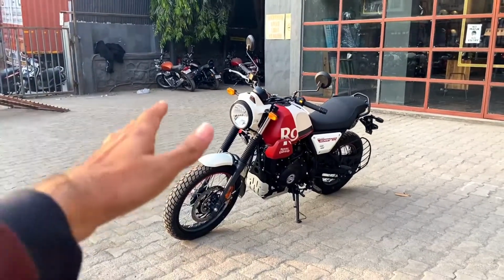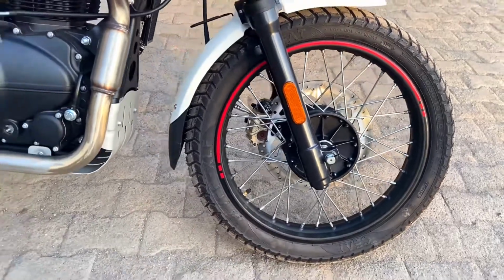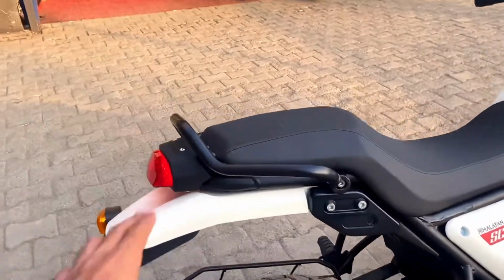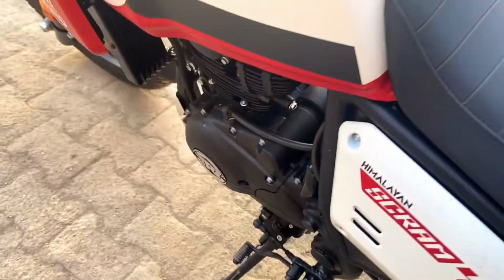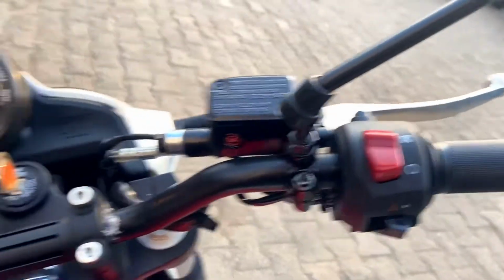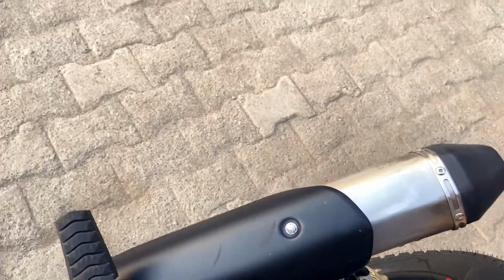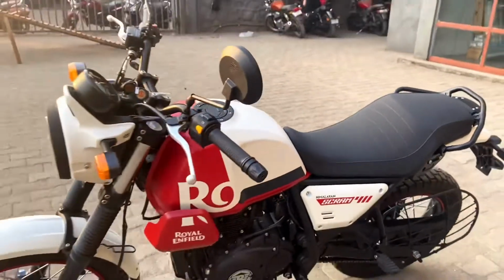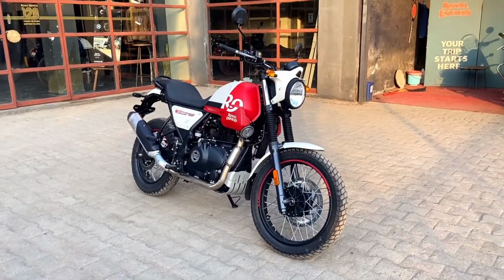2022 Royal Enfield Scram 411 - Walk around, Features, Specs & Price Explained!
Hello everyone and welcome to AutoRevzz!

This video is a detailed walk around of the all new Royal Enfield Scram 411.

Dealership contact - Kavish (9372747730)